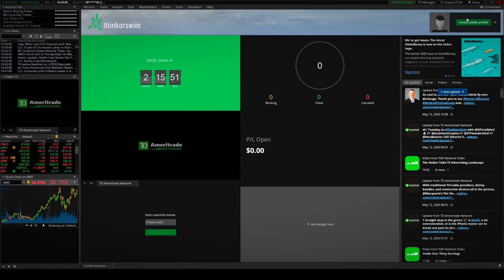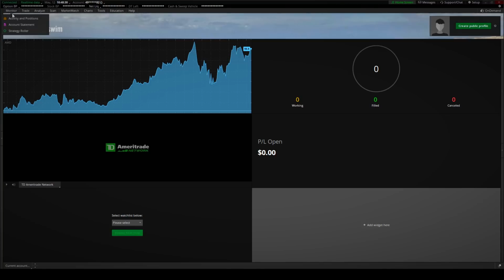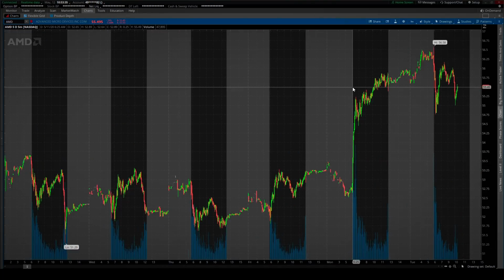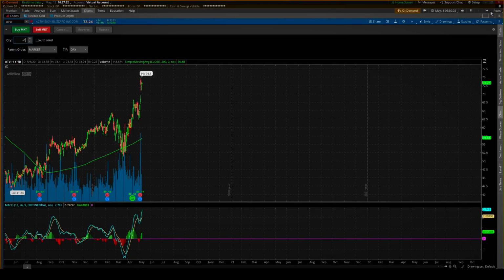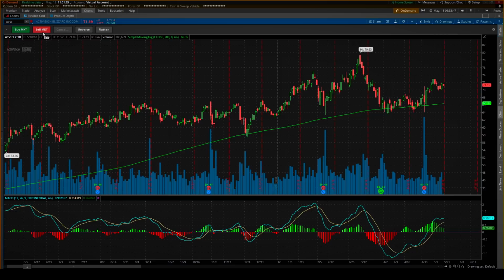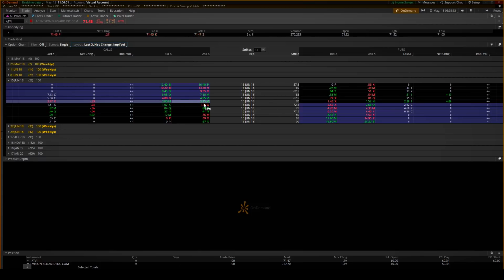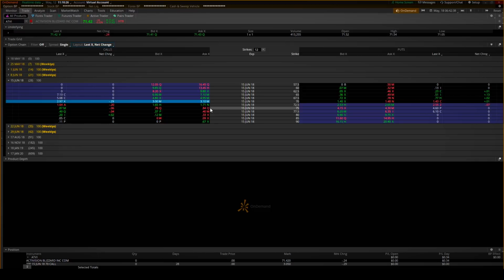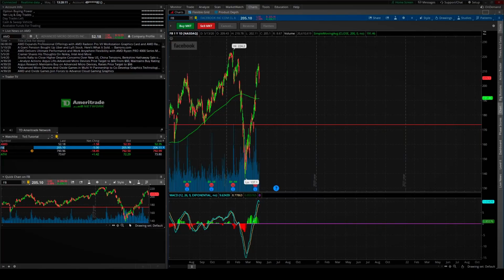Getting Started on ThinkorSwim for Beginners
0:00 Introduction
0:01 GETTING STARTED
3:30 NAVIGATING TABS
5:48 CHARTING
8:47 PLACING STOCK TRADES
14:36 PLACING OPTIONS TRADES
21:44 WATCHLISTS